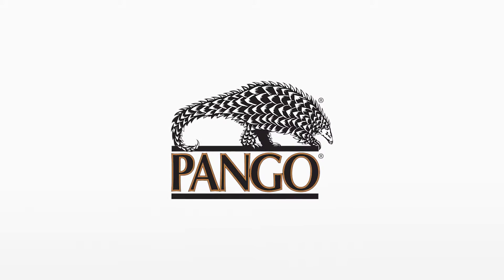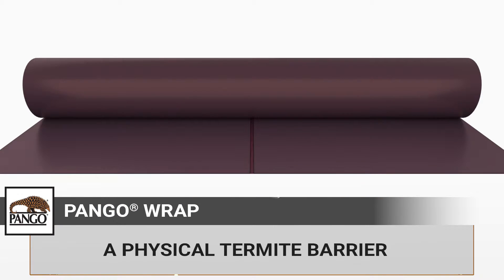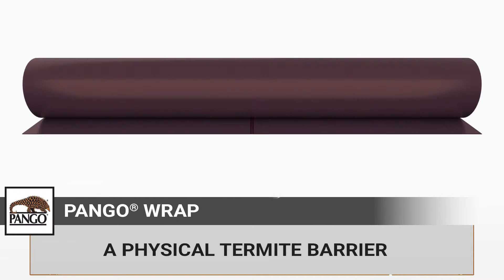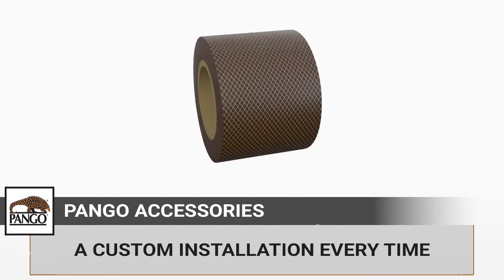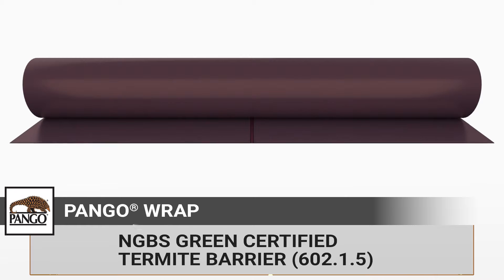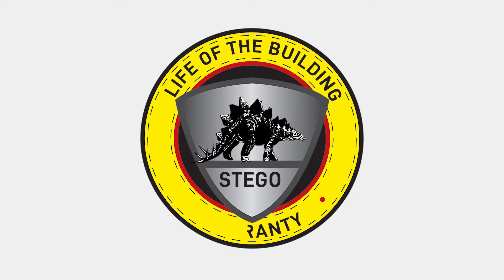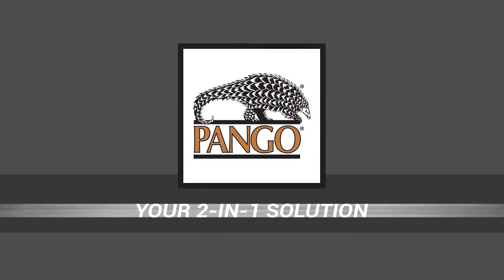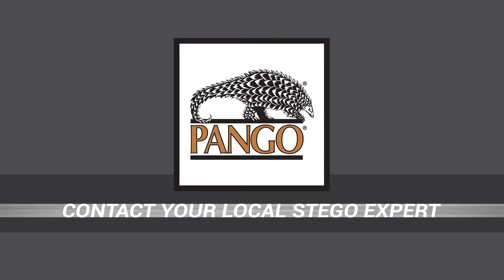Pango Wrap - A Proven Physical Barrier Against Subterranean Termites and Moisture Vapor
Pango Wrap Termite Vapor Barrier is a two-in-one barrier solution to protect your concrete slab from the harmful effects of both water vapor and subterranean termites. Installing Pango Wrap on your new construction may also eliminate the need for poisonous termiticides.